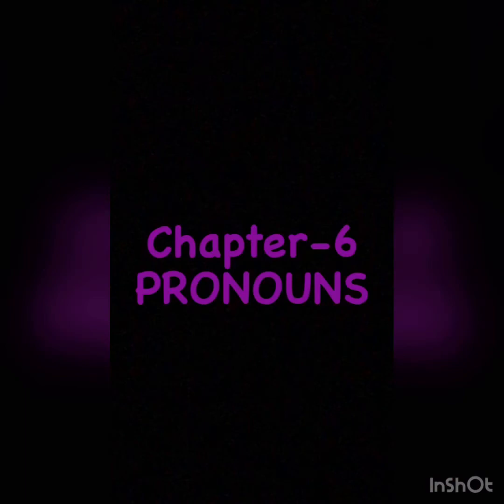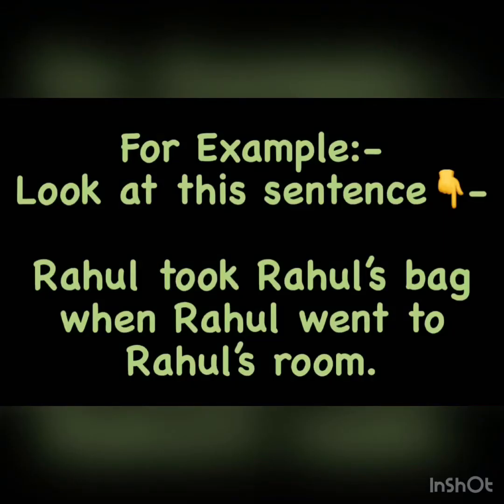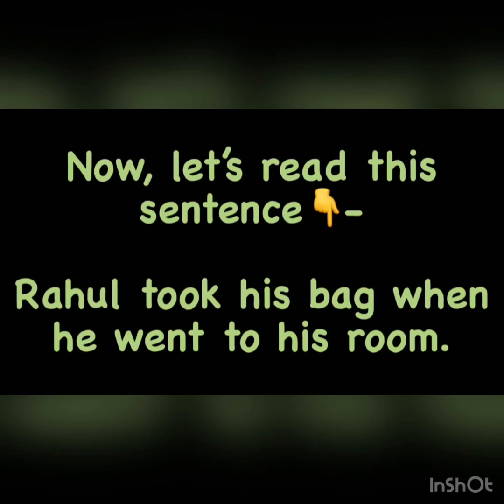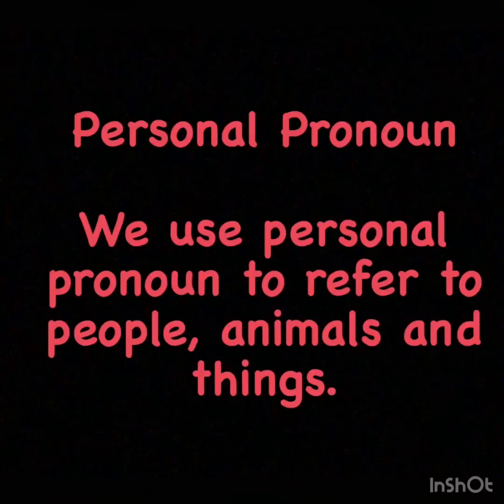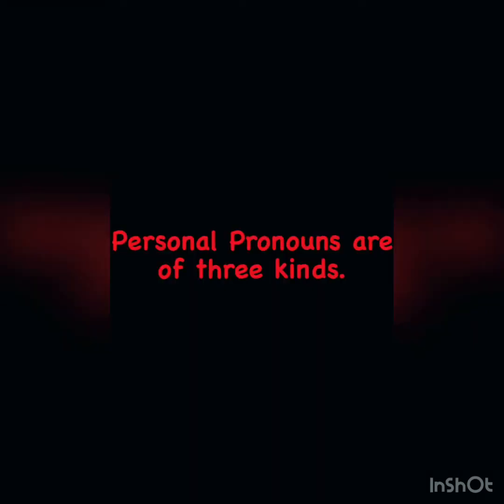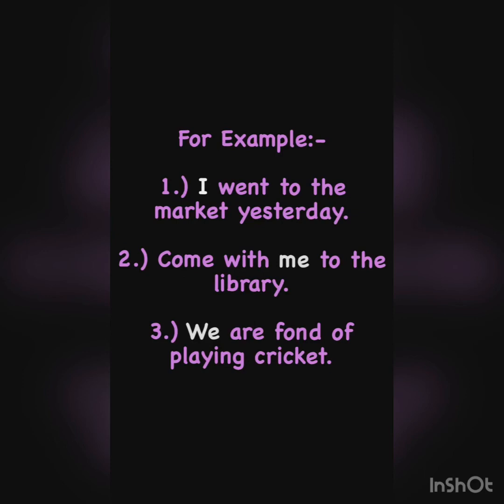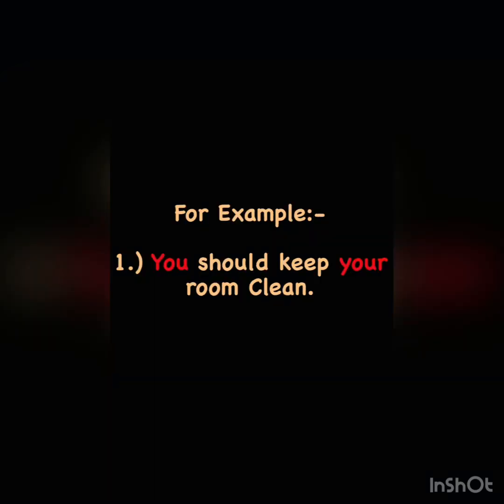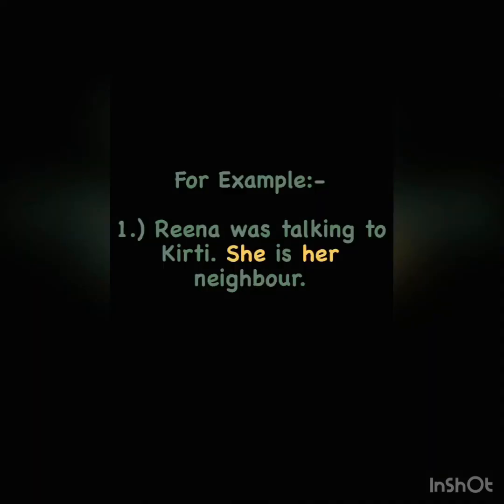Chapter-6 PRONOUNS Class-IV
Made By- Mrs Jasmeet Bathla